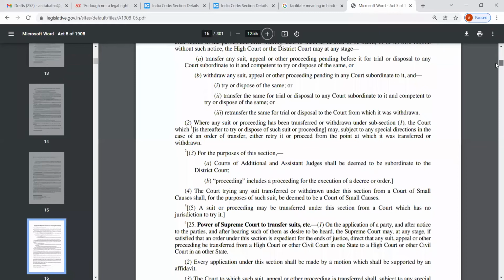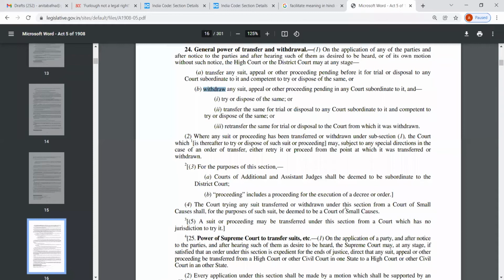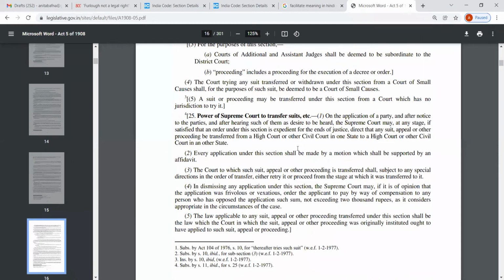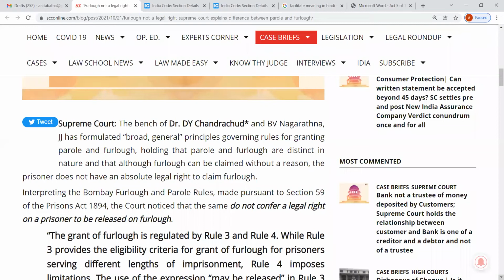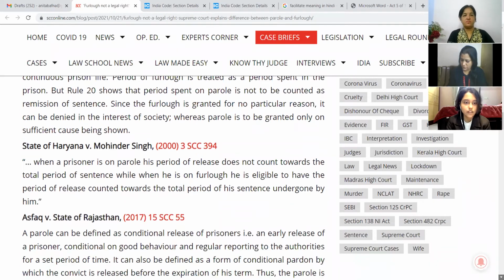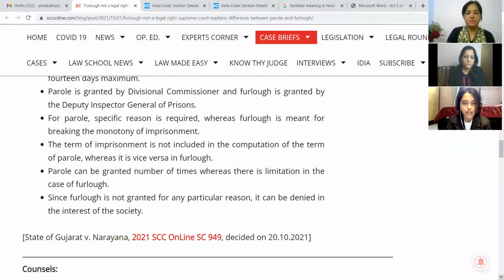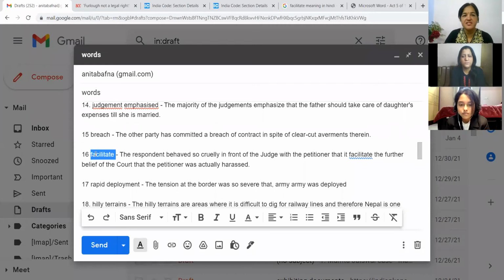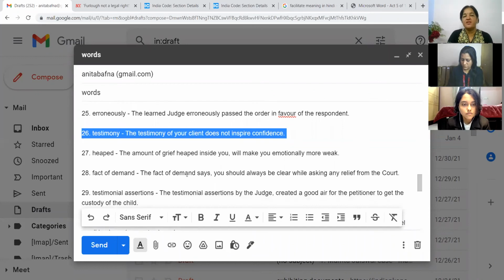Internship for Law students Day 26